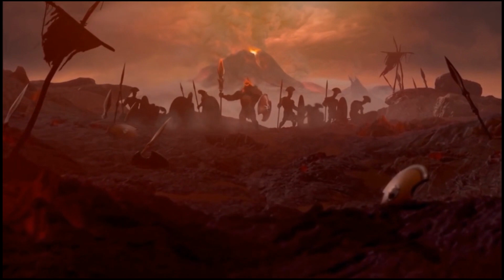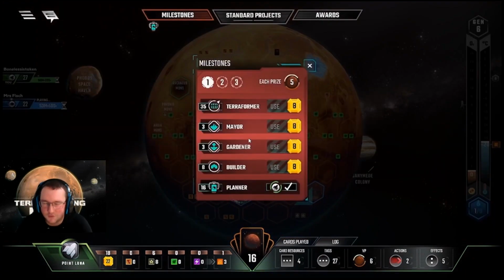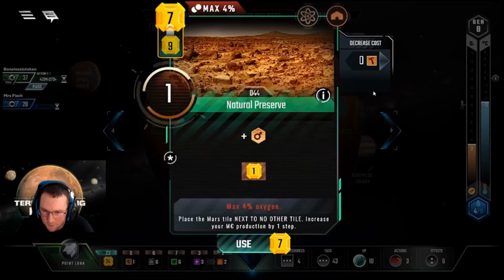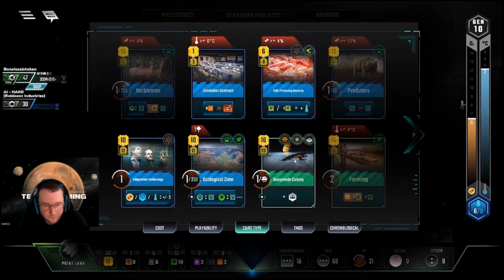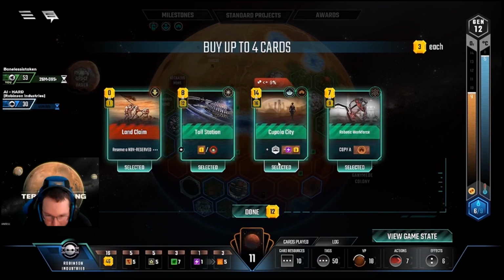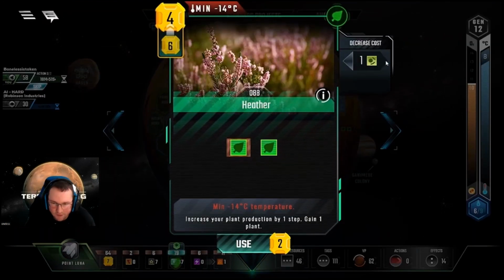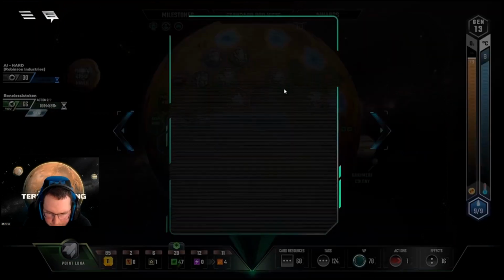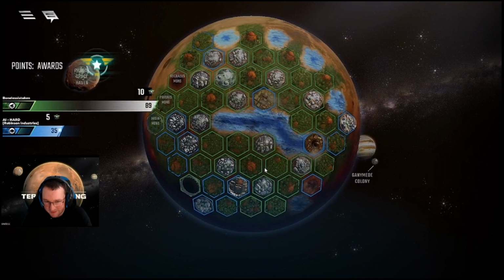How to score 278 in Terraforming Mars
To score 278 in Terraforming Mars, you need some luck and a lot of skill.  You need to build an engine and find a functional synergy.  Today, Boneless will talk us through his really impressive game, analyze his gameplay, and talk about the engine building strategy.  He'll teach us how he propelled himself to this high score.

In the 2400s, mankind begins to terraform the planet Mars. In Terraforming Mars, you play one of those corporations and work together in the terraforming process, but compete for getting victory points that are awarded not only for your contribution to the terraforming, but also for advancing human infrastructure throughout the solar system, and doing other commendable things.

The players acquire unique project cards (from over two hundred different ones) by buying them to their hand. The projects (cards) can represent anything from introducing plant life or animals, hurling asteroids at the surface, building cities, to mining the moons of Jupiter and establishing greenhouse gas industries to heat up the atmosphere. The cards can give you immediate bonuses, as well as increasing your production of different resources. Many cards also have requirements and they become playable when the temperature, oxygen, or ocean coverage increases enough. Buying cards is costly, so there is a balance between buying cards (3 megacredits per card) and actually playing them (which can cost anything between 0 to 41 megacredits, depending on the project). Standard Projects are always available to complement your cards.

Your basic income, as well as your basic score, is based on your Terraform Rating (starting at 20), which increases every time you raise one of the three global parameters. However, your income is complemented with your production, and you also get VPs from many other sources.

Each player keeps track of their production and resources on their player boards, and the game uses six types of resources: MegaCredits, Steel, Titanium, Plants, Energy, and Heat. On the game board, you compete for the best places for your city tiles, ocean tiles, and greenery tiles. You also compete for different Milestones and Awards worth many VPs. Each round is called a generation (guess why) and consists of the following phases:

1) Player order shifts clockwise.
2) Research phase: All players buy cards from four privately drawn.
3) Action phase: Players take turns doing 1-2 actions from these options: Playing a card, claiming a Milestone, funding an Award, using a Standard project, converting plant into greenery tiles (and raising oxygen), converting heat into a temperature raise, and using the action of a card in play. The turn continues around the table (sometimes several laps) until all players have passed.
4) Production phase: Players get resources according to their terraform rating and production parameters.

When the three global parameters (temperature, oxygen, ocean) have all reached their goal, the terraforming is complete, and the game ends after that generation. Count your Terraform Rating and other VPs to determine the winning corporation!